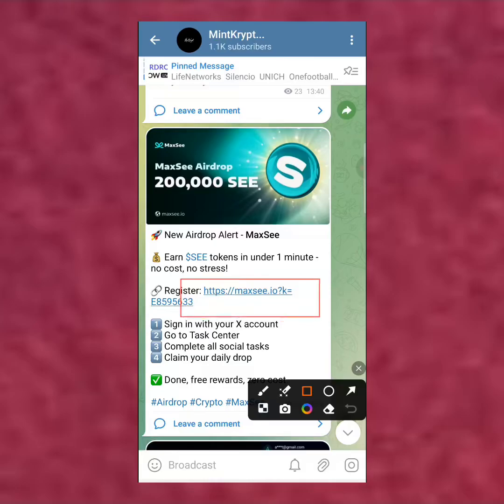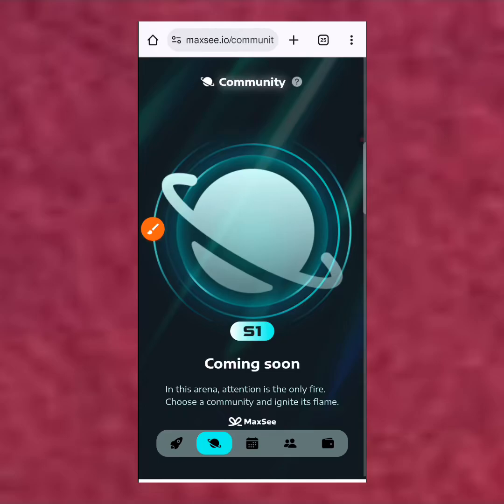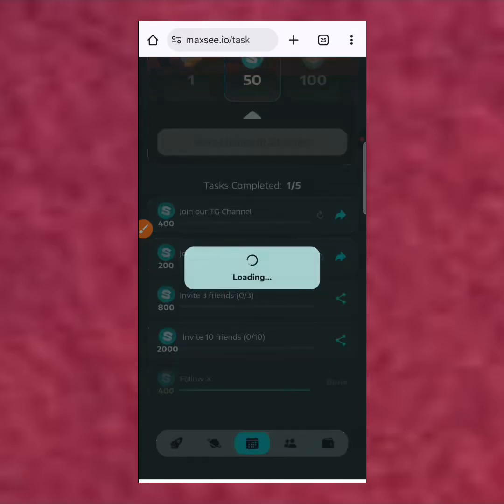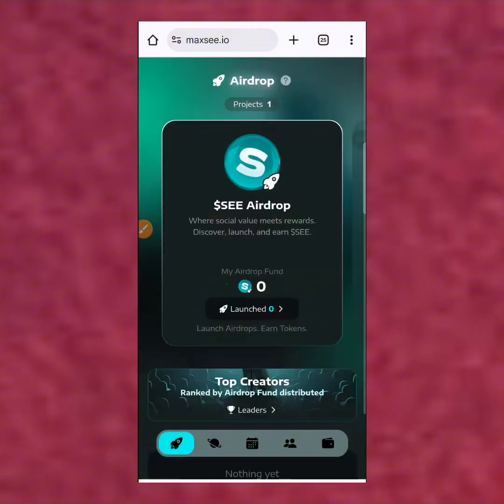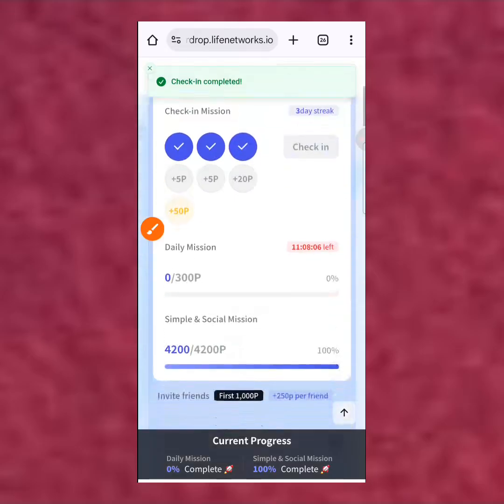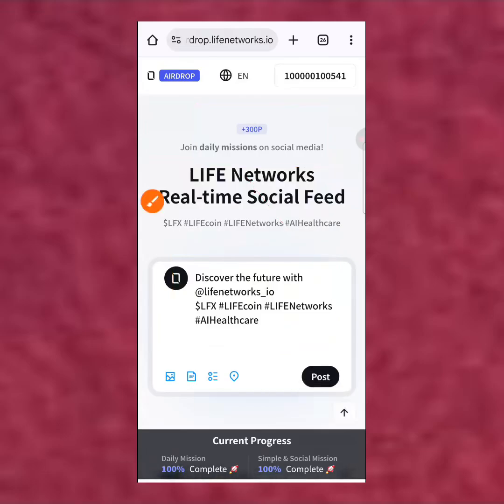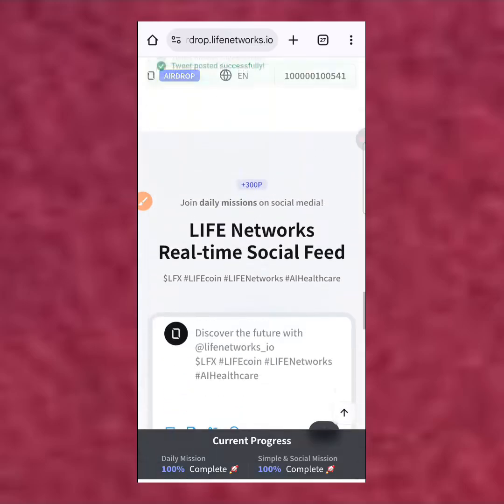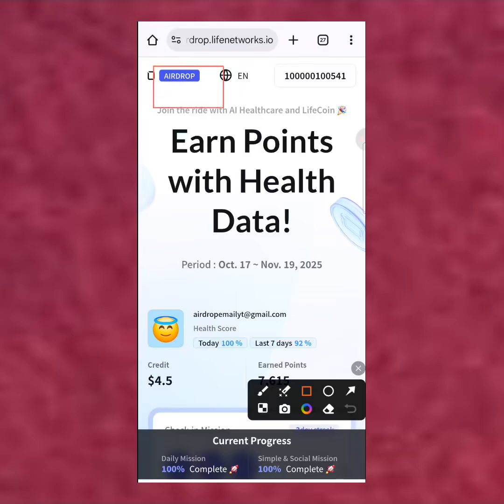2 Airdrop you shouldn't Miss - Earn Crypto Airdrop Maxsee | LifeNetworks | Day 4 Airdrop Hunt